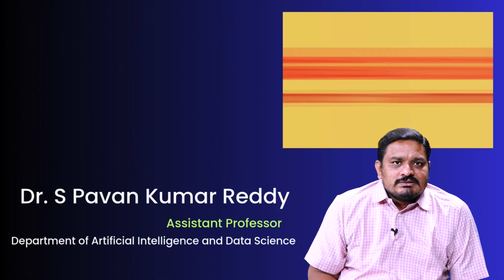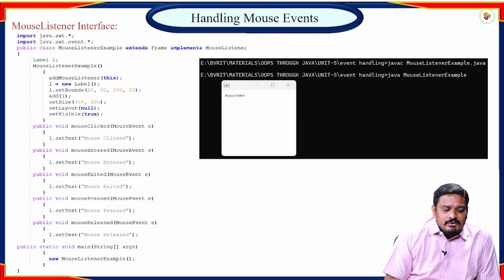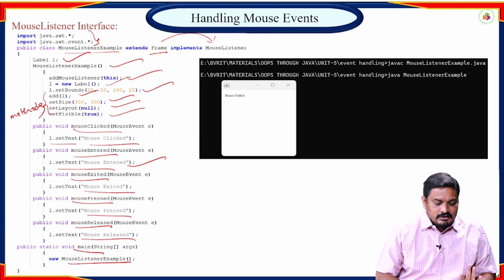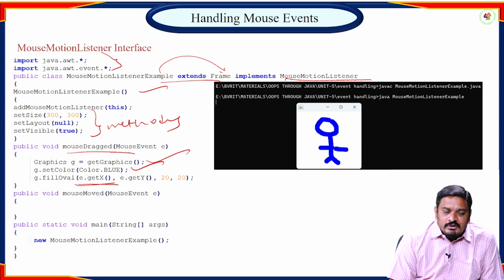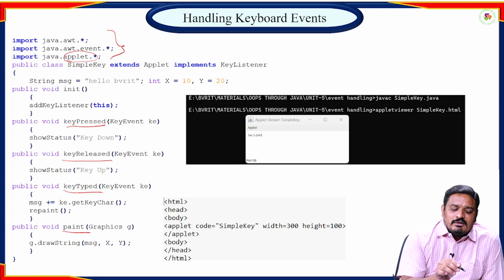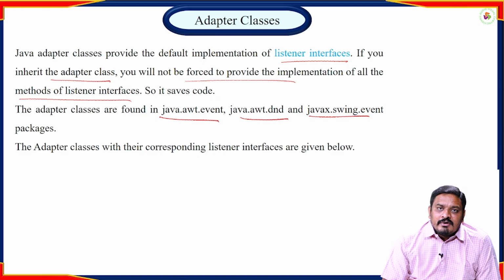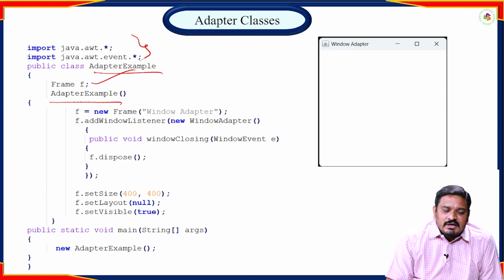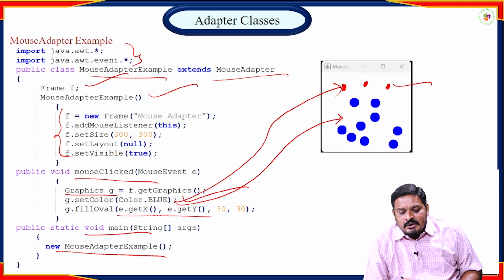Event Handling - Mouse, Keyboard Events and Adapter Class by Dr. S Pavan Kumar Reddy